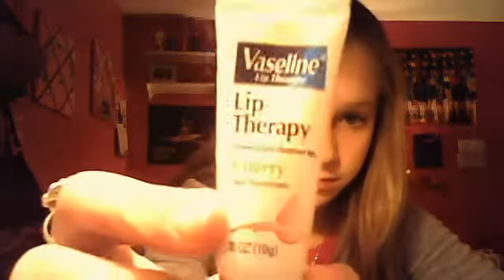Target Haul!!!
I also forgot i got the up&upeye makeup remover!